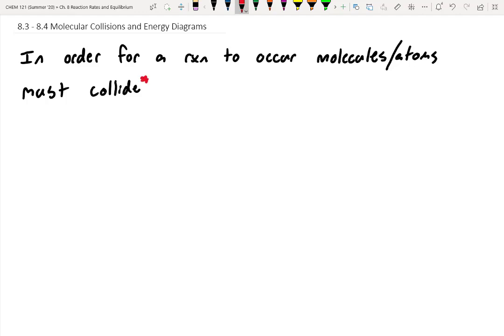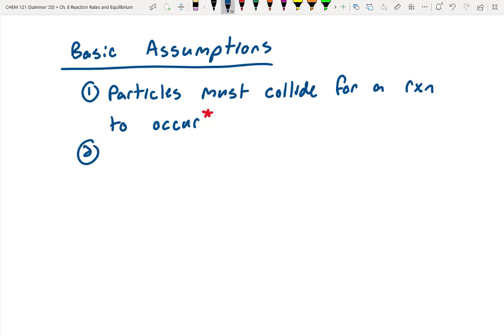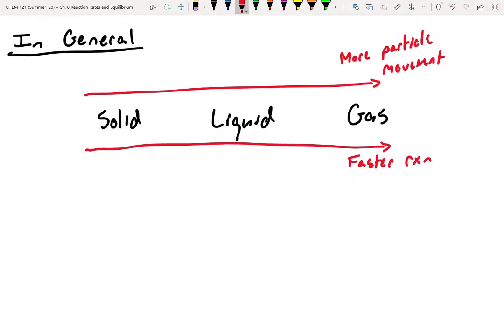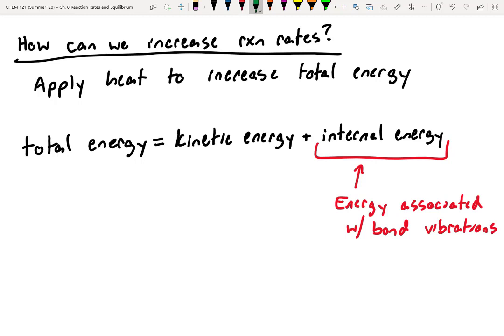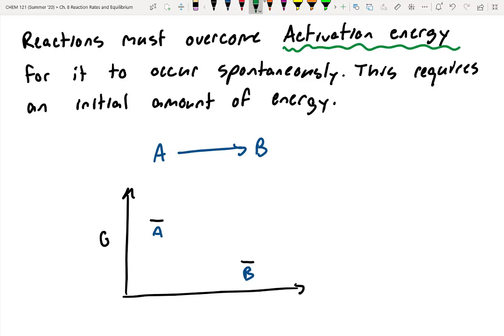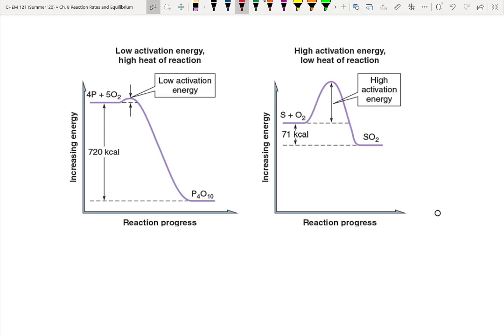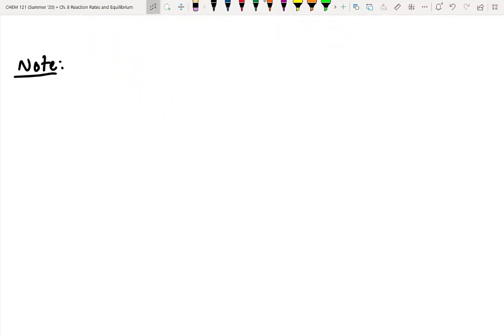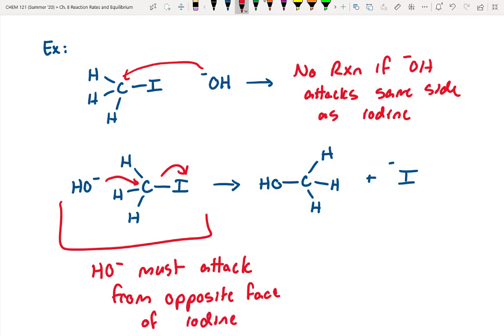8.3 - 8.4 Molecular Collisions and Energy Diagrams